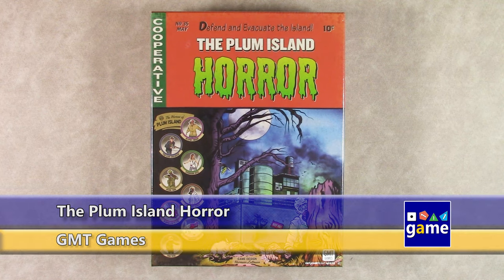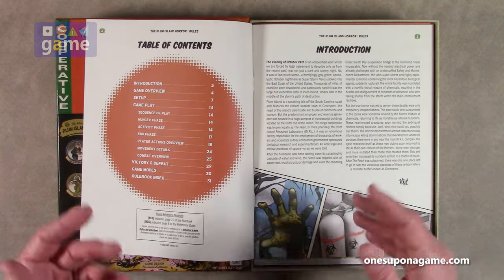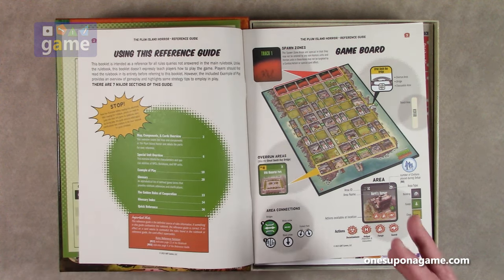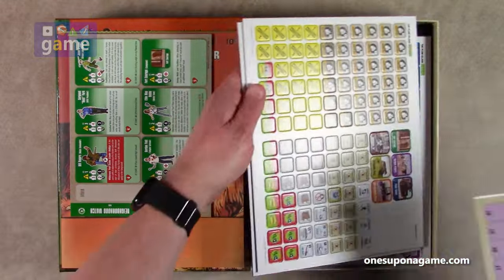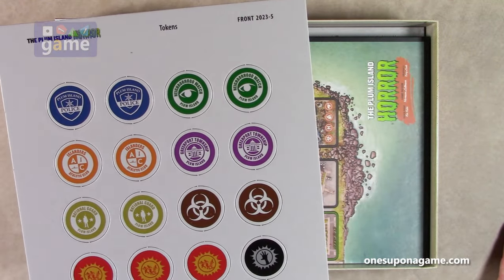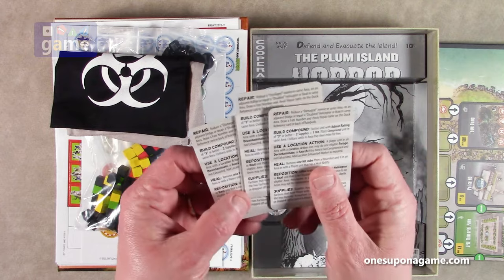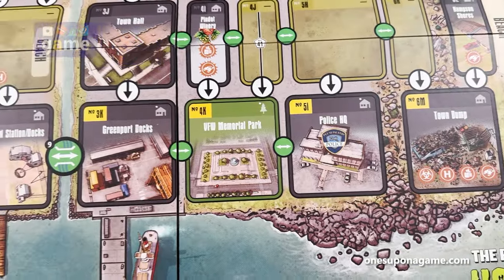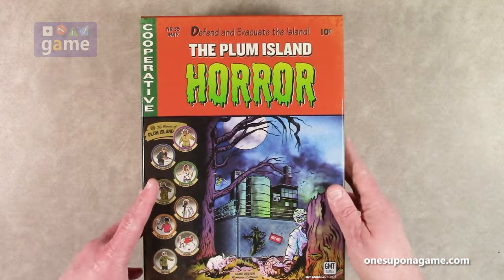The Plum Island Horror || unboxing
I never particularly found plums to be all that horrific, but I guess an entire island made of them would qualify.

Hermann Luttmann is back again with another solo (well fully cooperative, which is always solo friendly) title, this time from GMT Games... Join me around the campfire for a explore into the dark corners of this big box game.